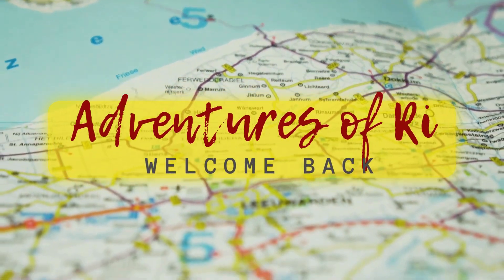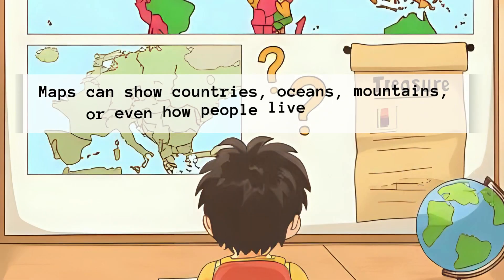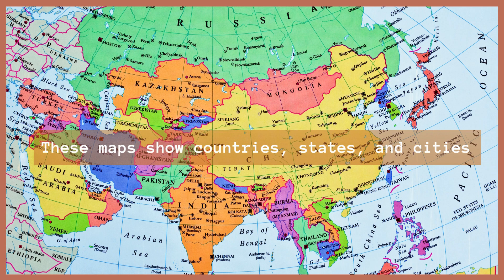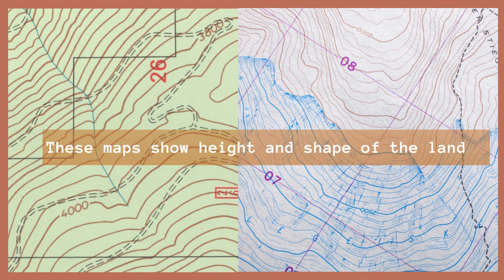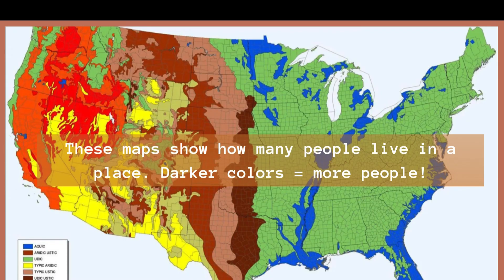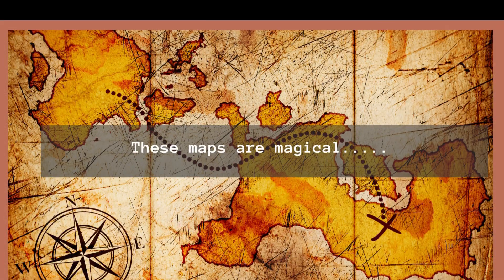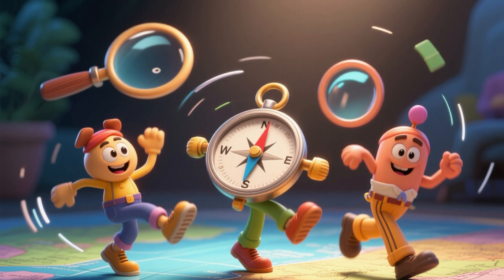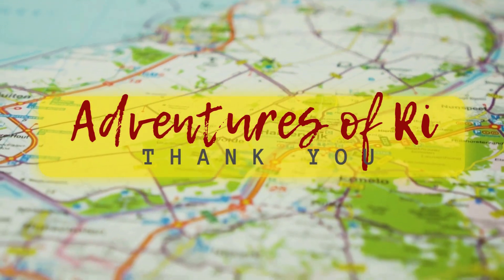Maps show more than you think! Discover the World Through Different kinds of Maps! Geography Series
Hello adventurers! 👋 In this exciting episode of *Adventures of Ri*, we're diving into the amazing world of **maps**! From **political** and **physical maps**, to **climate**, **topographic**, **population**, and even **treasure maps** — learn how each map tells a different story about our world. 🌍✨

Whether you're curious about countries, love hiking, or want to find hidden treasure, this video will show you **how maps help us explore, learn, and understand** the planet better.

Watch now and become a map master with Ri! 🧭🗺️